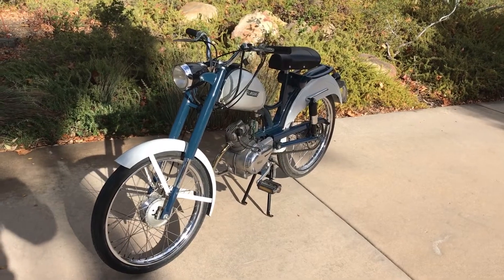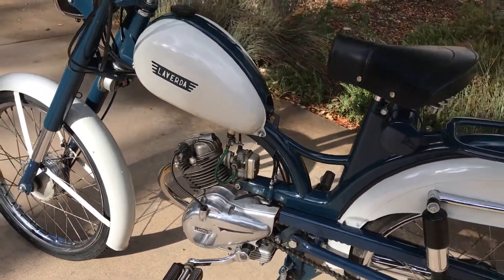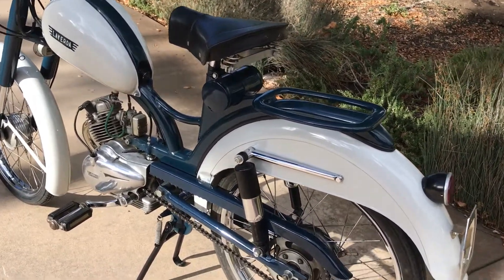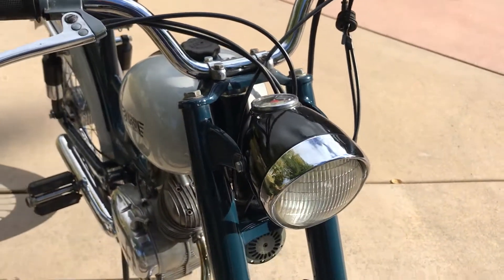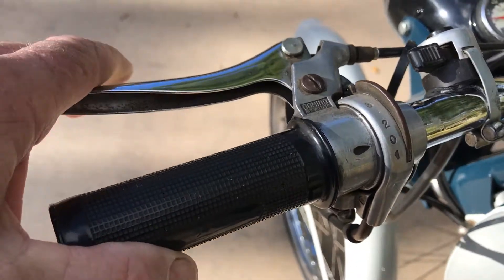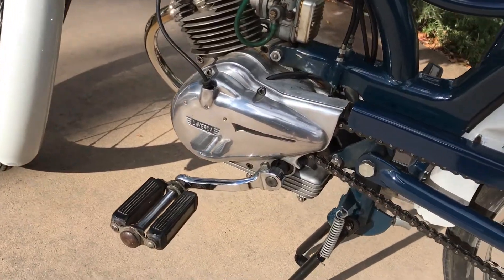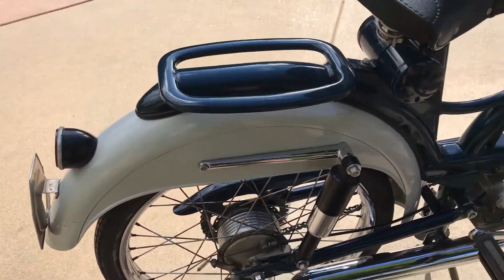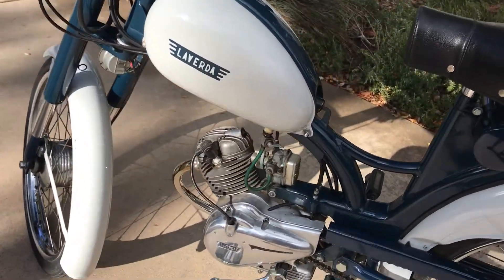1958 Laverda Laverdino For Sale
1958 Laverda Laverdino

In the late 1940s, Moto Laverda was founded by Francesco Laverda, son of Pietro Laverda who himself had founded Laverda Macchine Agricole, producers of combines, grape presses, and other mechanized agricultural equipment.  By 1949, Moto Laverda had built its first prototype 75cc single cylinder (canted forward) 4-stroke engine powered moped.  By the early fifties, the company had produced a series of 50cc and 75cc (3HP) lightweight moped-like single-seat machines with pressed steel frames, flywheel magneto ignition, and a small egg-shaped gas tank, of semi step-through design.

By the mid-50s,  updated, modernized designs resulted in 75cc  and 100cc machines that were true lightweight motorcycles.  At that point, Laverda was fully participating in Italian off-road racing and in signature Italian road races such as the Moto Giro and Milano-Taranto runs.  Wanting to keep a foot in the European moped market, in 1958, Laverda began production of the 49cc Laverdino offered here.  The engine is of 4-stroke design coupled to a 3-speed transmission with ignition by flywheel magneto.  Unlike cheaply made mopeds, the Laverdino has full hydraulic rear shocks and telescopic front forks.  The top speed was 33mph.  Unusual for a moped, it rolls on 18” wheels.

This 1958 Laverdino, the only one known in the US,  is in original condition, as from the factory.  It has not been restored, but well maintained and preserved in excellent mechanical and cosmetic condition.  From the Luciano Brazzarola collection, it is the very Laverdino shown on page 4 of the 50th Anniversary of Moto Laverda commemorative book.  It comes with an advertising sheet and owner's manual.